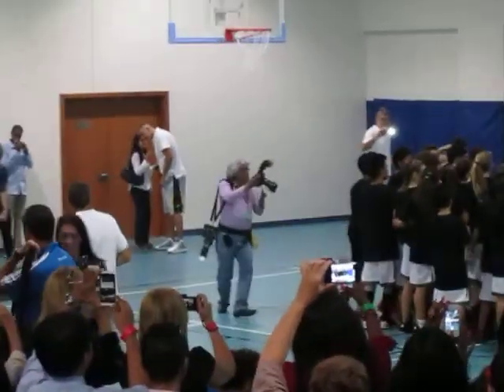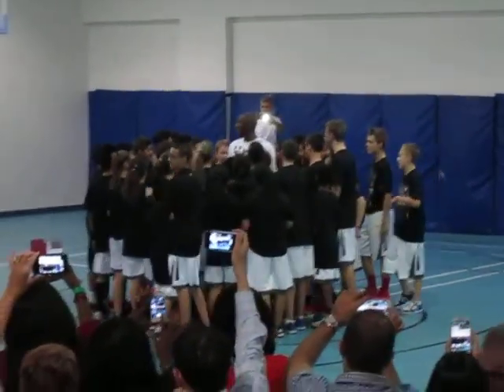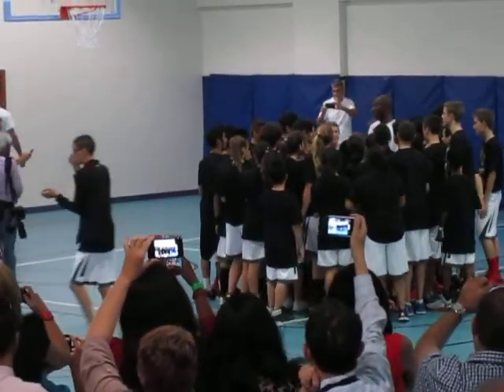NBA star Kobe Bryant passes on tips to UAE students, part I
NBA superstar Kobe Bryant hosts a basketball skills clinic for 40 lucky students at Gems American Academy in Abu Dhabi.